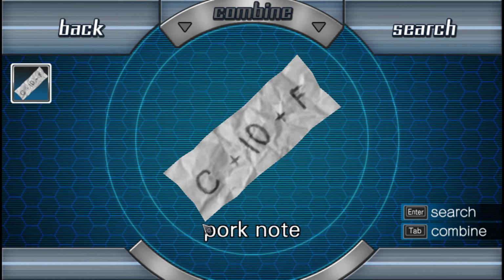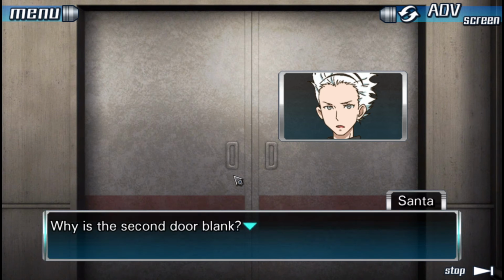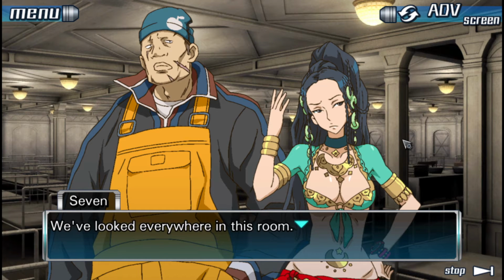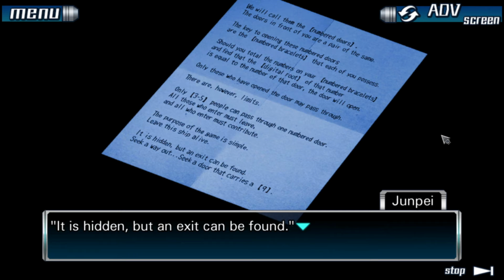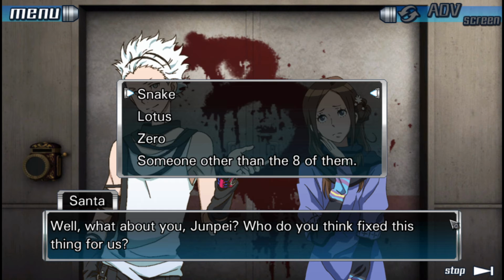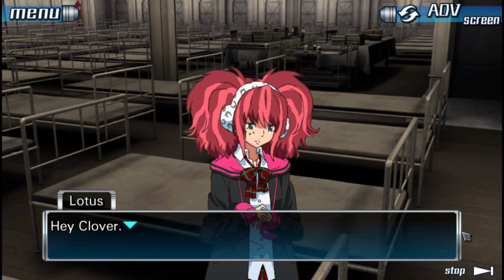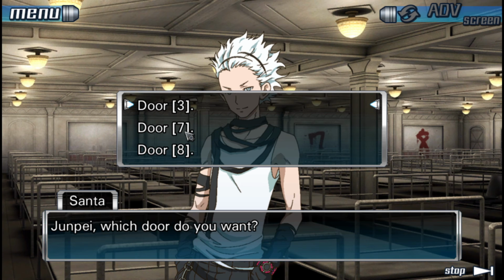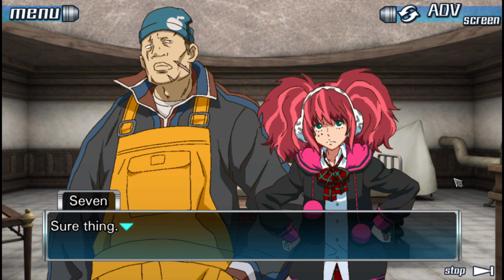The Gangs All Here! - Nine Hours Nine Persons Nine Doors part 9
...At least, for a little bit they are.

Follow the lovely people I play with all the time!